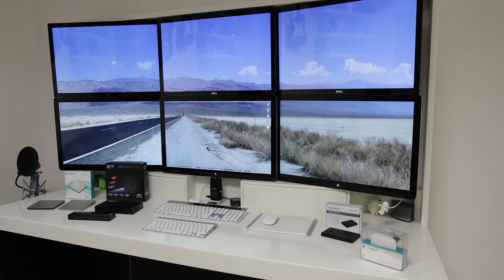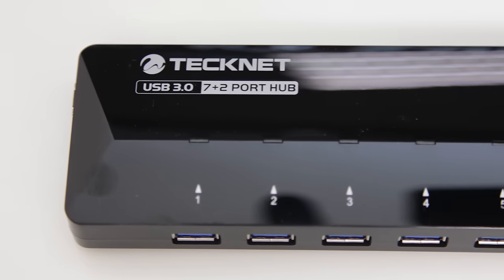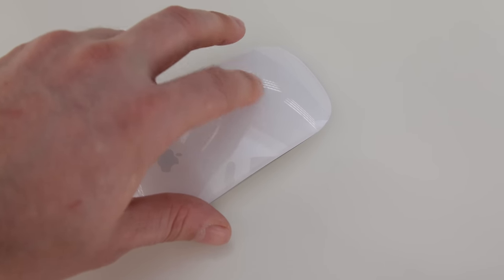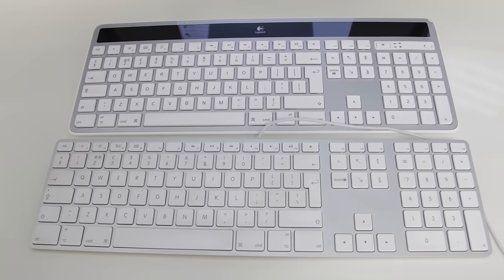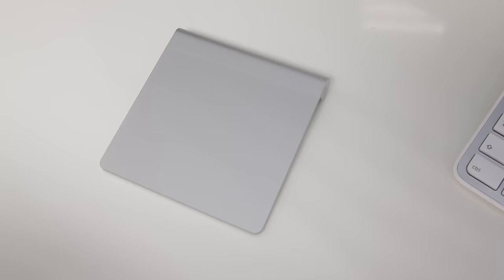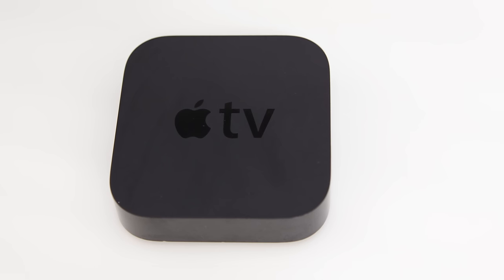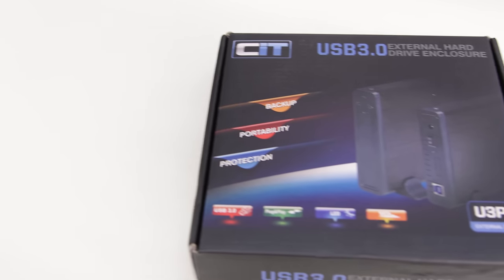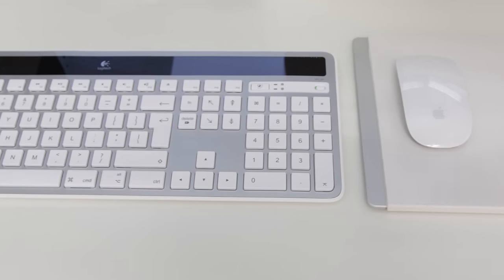Ultimate Mac Pro Accesories [4K]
This is my tour of the ultimate late 2013 mac pro accessories. Mini reviews of a whole bunch of excellent mac pro accessories.
PURCHASE EVERYTHING HERE :-
Tecknet 7+2 port USB 3.0 Hub
US (Amazon)
UK (Amazon)
Apple Magic Mouse
US (Amazon)
UK (Amazon)
Apple Bluetooth Keyboard
US (Amazon)
UK (Amazon)
Apple wired keyboard
US (Amazon)
UK (Amazon)
Apple Magic Trackpad
US (Amazon)
UK (Amazon)
Logitech k750 Solar Keyboard
US (Amazon)
UK (Amazon)
Logitech Trackpad
US (Amazon)
UK (Amazon)
Logitech Mouse for Mac (t631)
US (Amazon)
UK (Amazon)
2.5" drive enclosure
US (Amazon)
UK (Amazon)
3.5" drive enclosure
US (Amazon)
UK (Amazon)
Apple TV
US (Amazon)
UK (Amazon)
JustMobile AluPad
US (Amazon)
UK (Amazon)